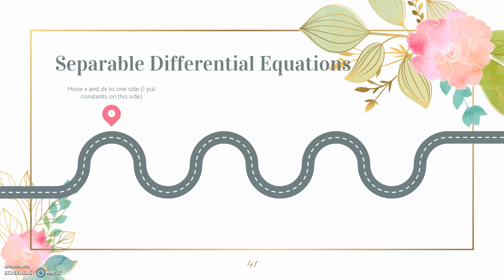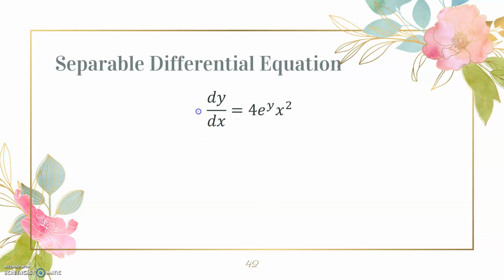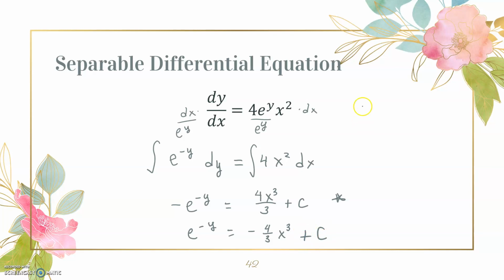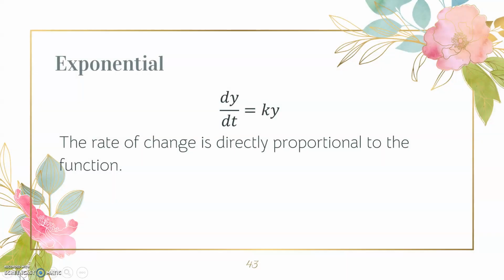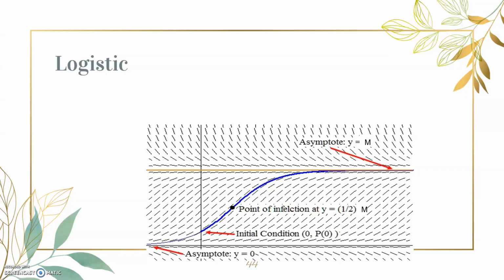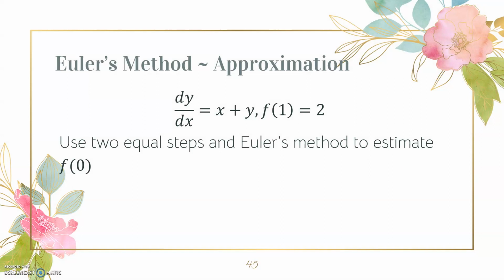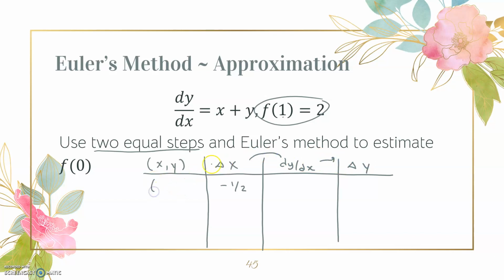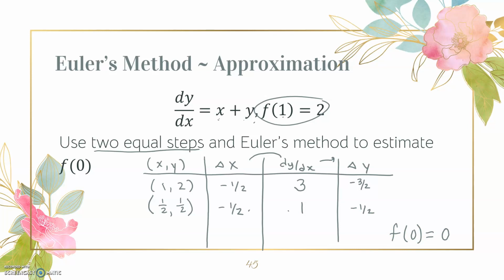Day 7: Diff Eq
Review for BC Calculus differential equations